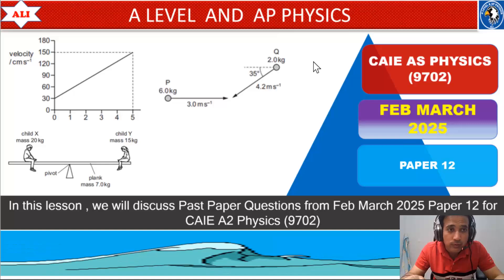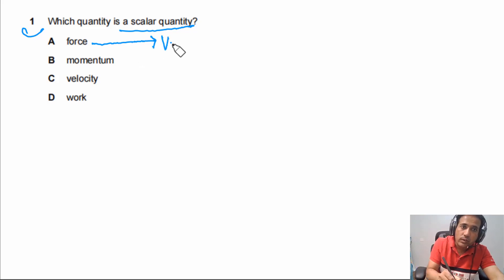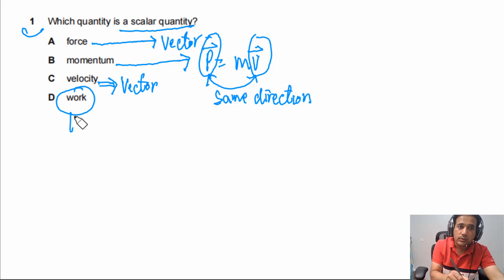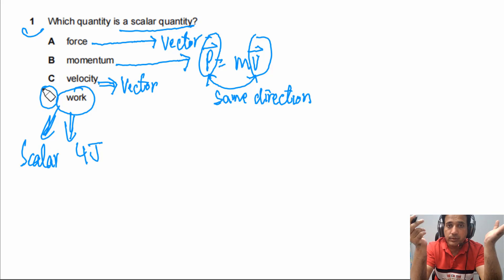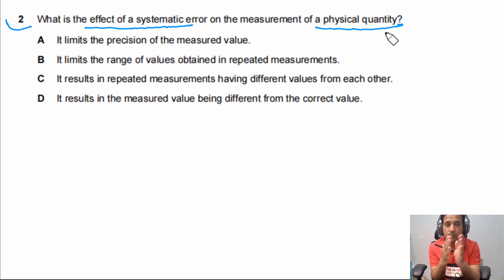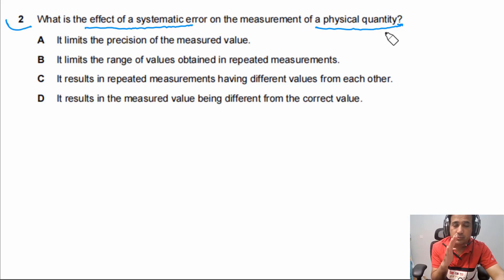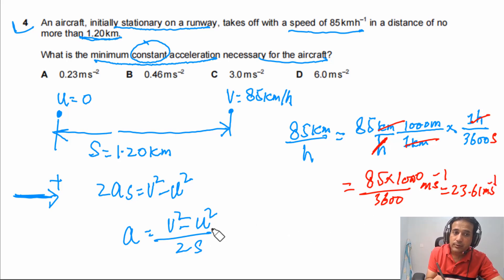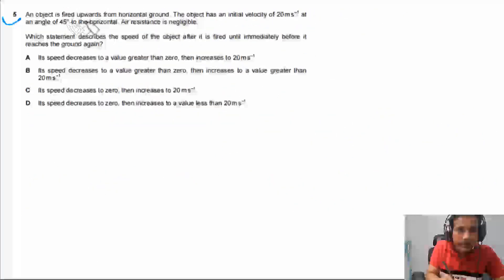A LEVEL PHYS 9702 PAPER 12 | Feb/March 2025 | 9702/12/F/M/25 | Detailed Solution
A LEVEL PHYS 9702 PAPER 12 | Feb/March 2025 | Paper 12 | 9702/12/F/M/25 | Detailed Solution Part 01